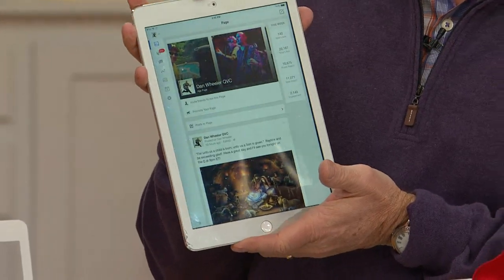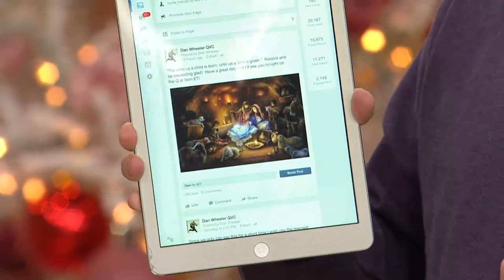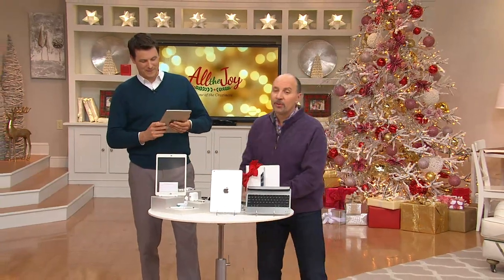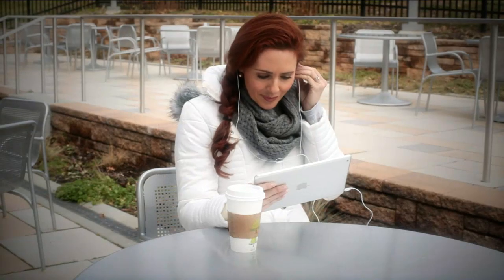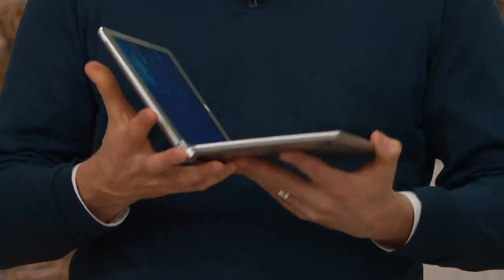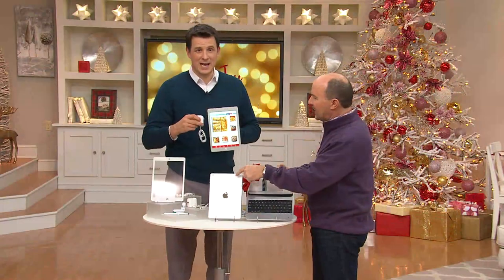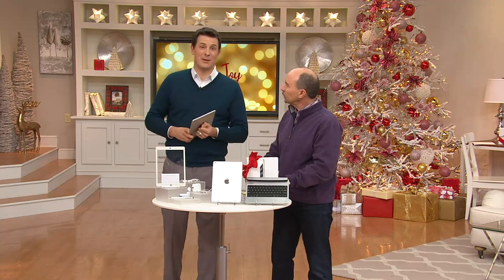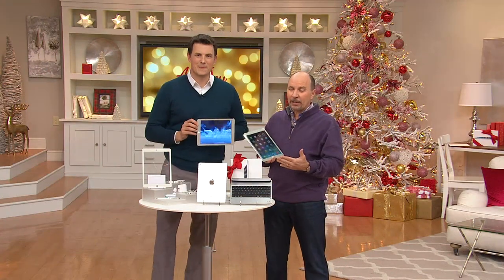Apple iPad Air 16GB WiFi with Keyboard,Screen Protector & Lifetime Tech with Dan Wheeler